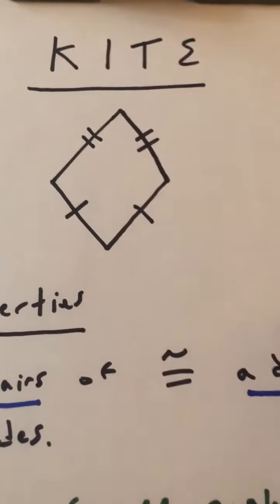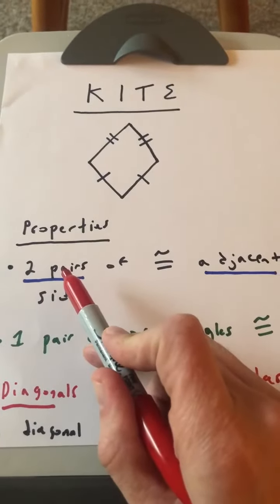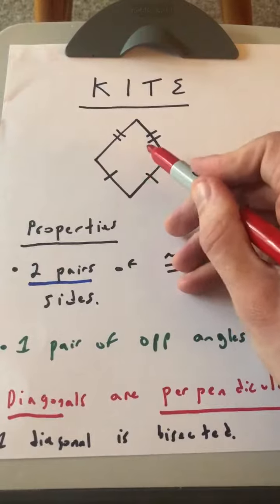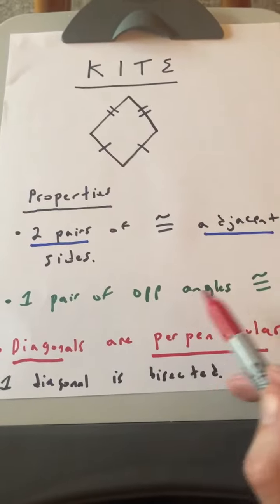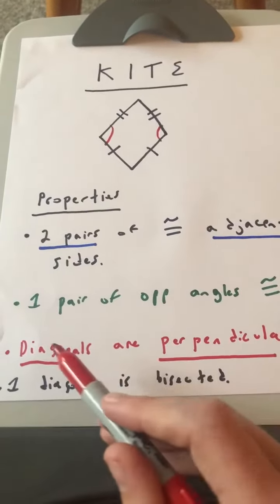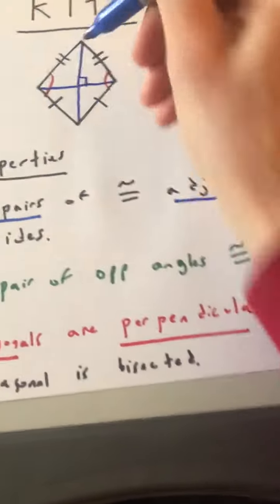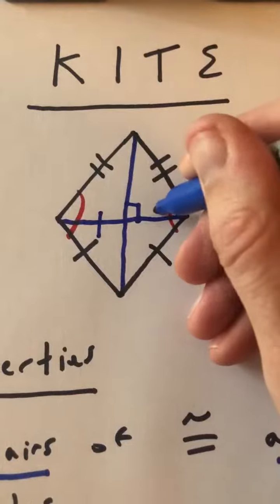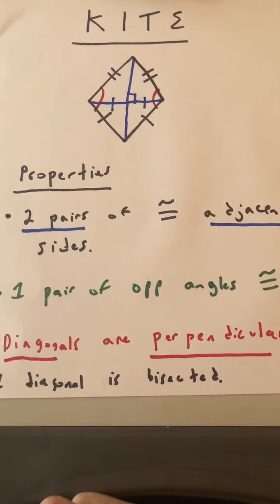trim 98B8175E C5B6 4F0B A791 83E5E7AAA02D